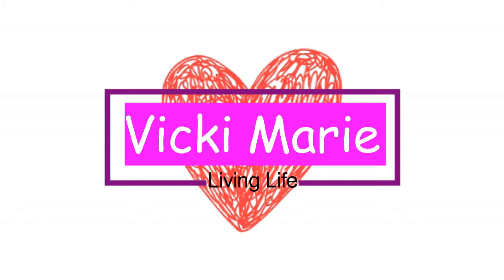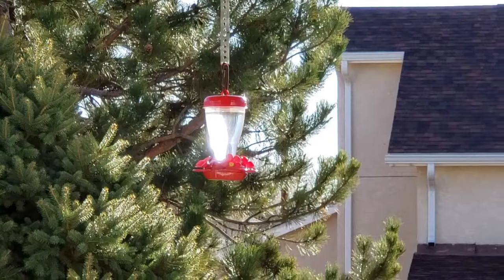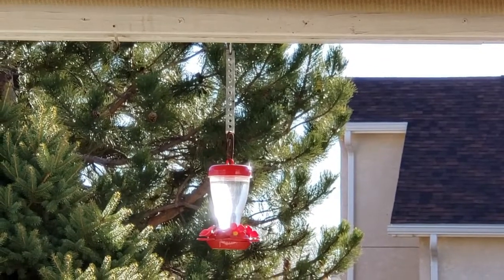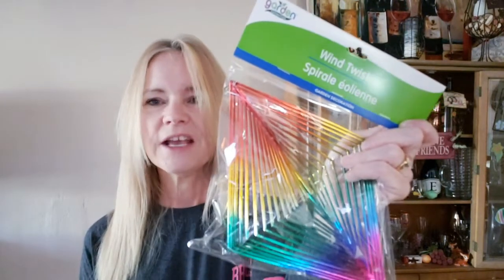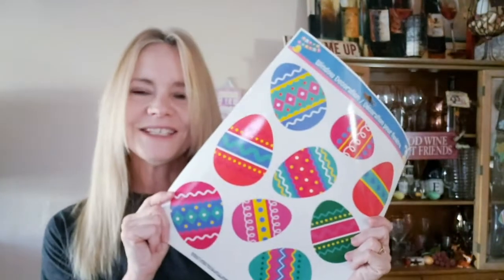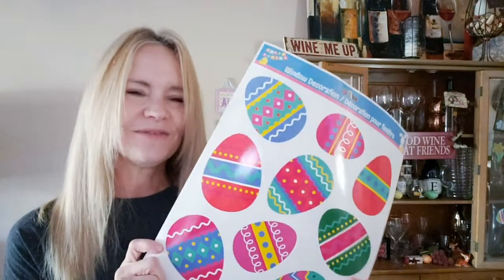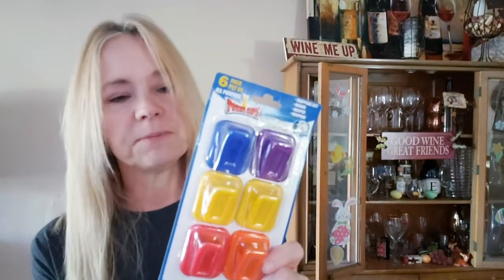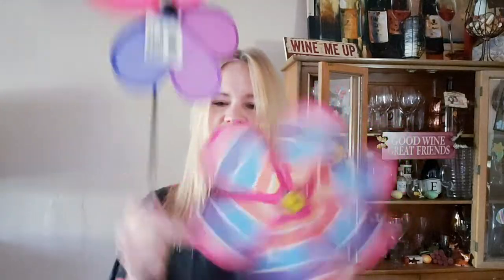DOLLAR TREE SHOPPING HAUL | MEET JAMIE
Today I'm sharing my recent Dollar Tree Shopping Haul with you.  I bought some things to place in my yard to help me attract hummingbirds during their migration.   And I'm introducing my daughter to you today!   Gotta brag about her a little bit, I'm a proud mama.

to view the hummingbird migration map I'm sharing on this video.

Snail Mail:
Olney Springs, CO  81062 Thank you so much for stopping by my channel today.

Snail Mail:
JZ

The following are links to some products and/or services that I use to make my life easier.  They are affiliate links or refer a friend links so if you decide to make a purchase I am compensated but this video is not sponsored and all opinions are my own: